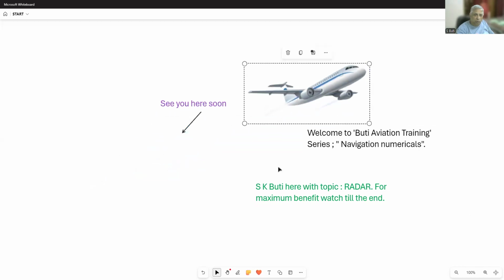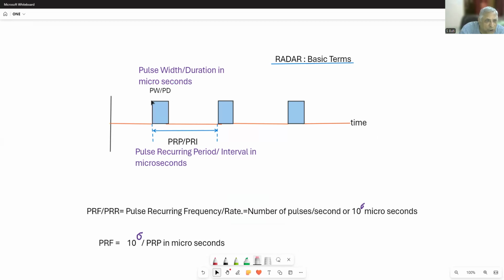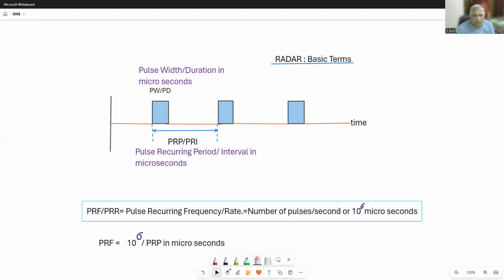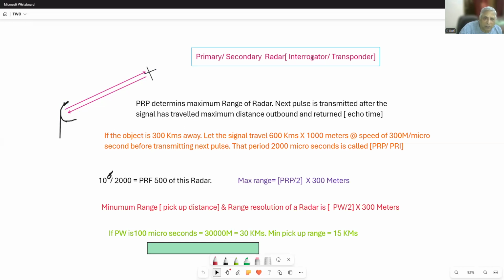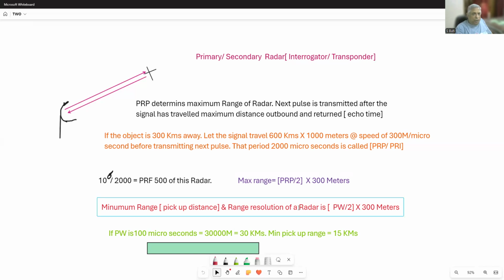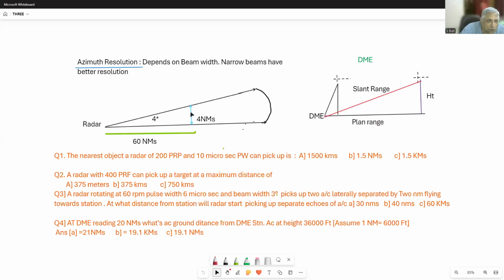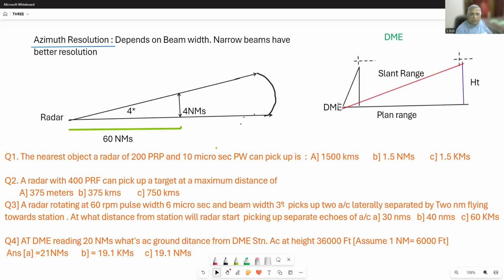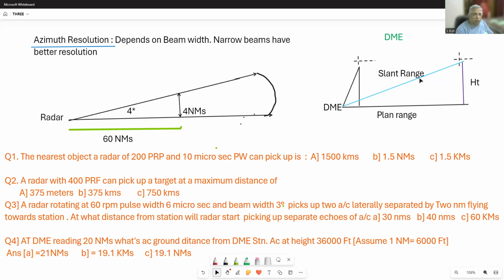L- 33. Understanding RADAR for CPL ATPL Exams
Quick look at solving Radar numericals for CPL ATPL Navigation Exams. Radar numericals are comparatively fairly easy. Time to try out now itself.